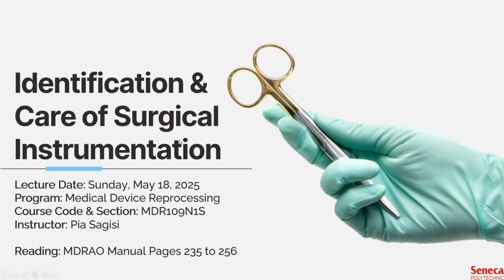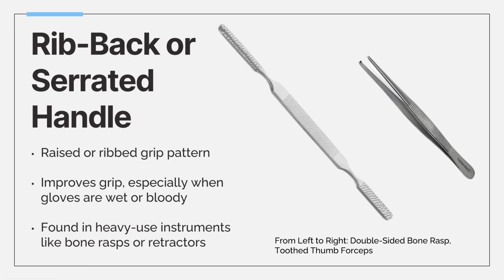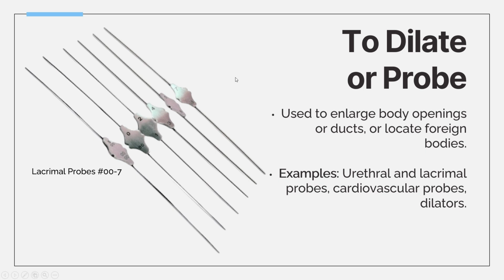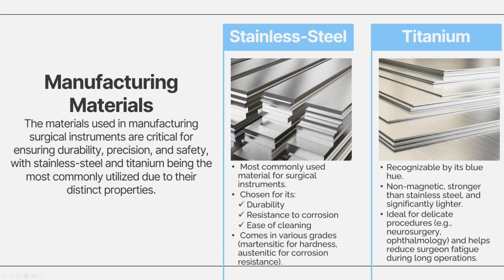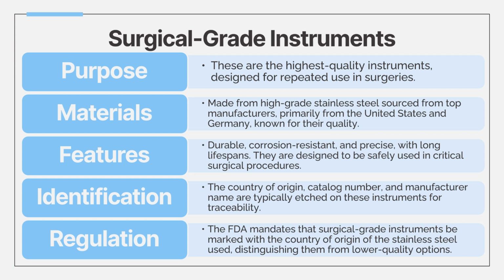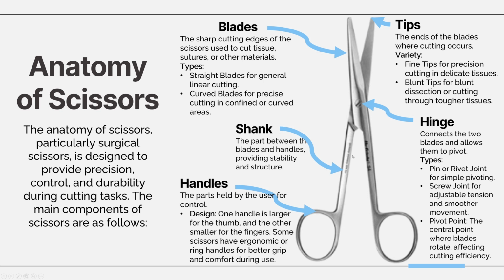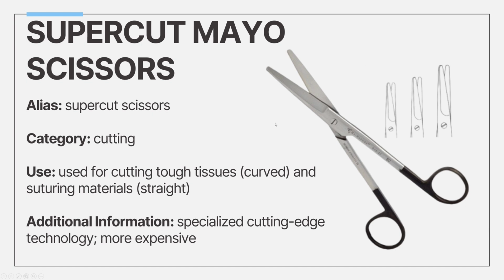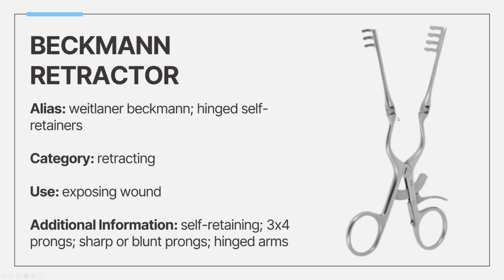MDR109N1S - Week 2 Lecture